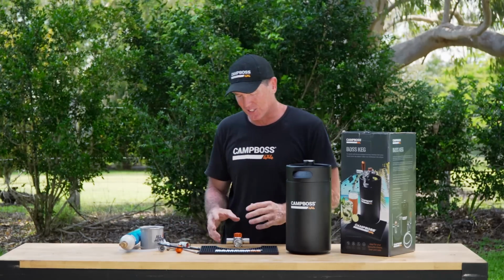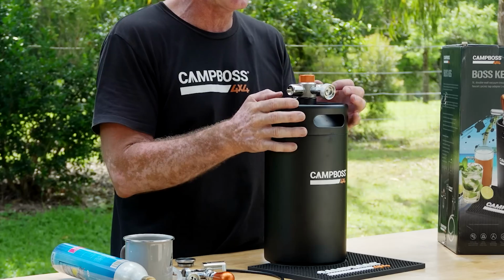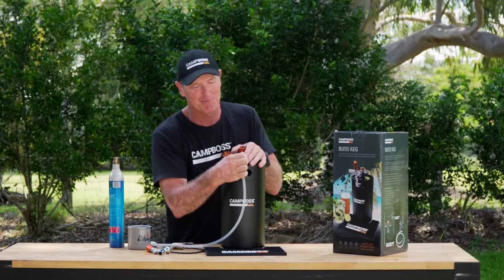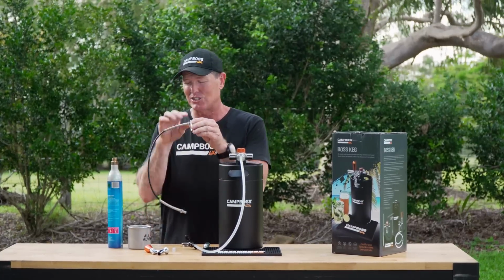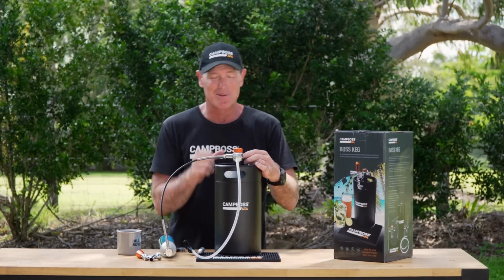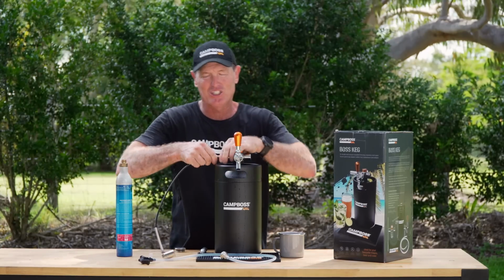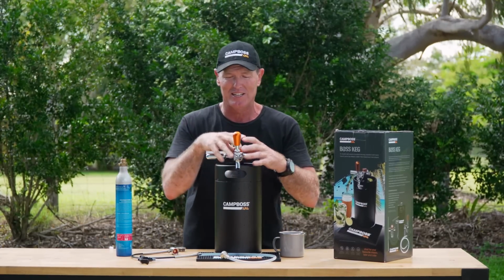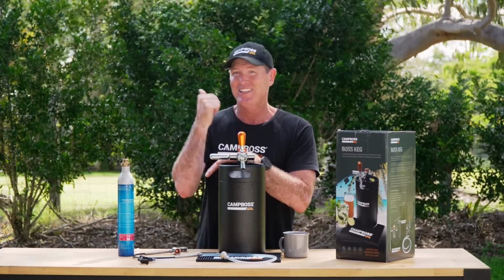CampBoss Boss Keg 5L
Elevate your outdoor adventures and gatherings with the CampBoss Boss Keg 5L, the perfect solution for serving cold, fresh beverages anywhere. Whether you’re pouring mixers like mojitos and gin and tonics or your favourite beer, cider, or homebrew, the Boss Keg ensures every pour is crisp and refreshing.